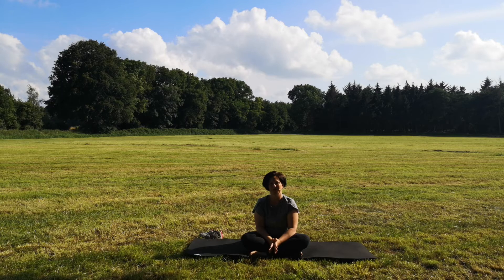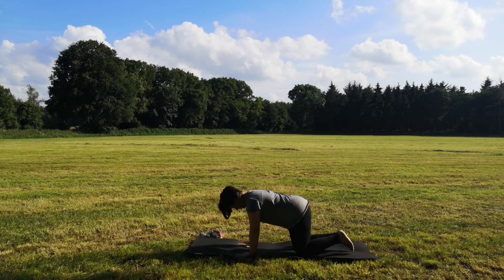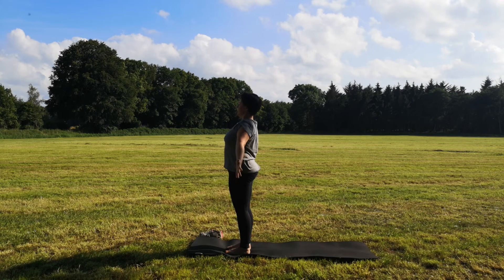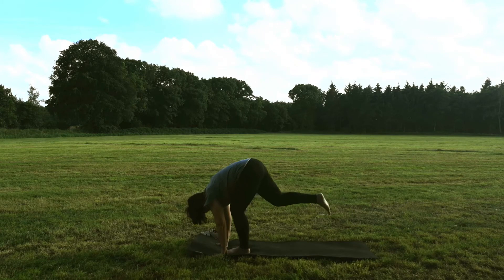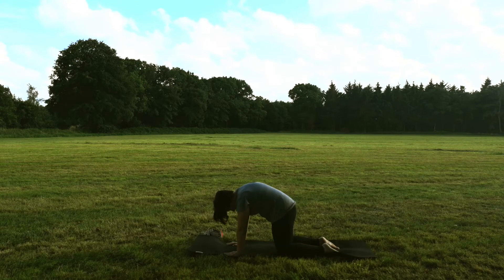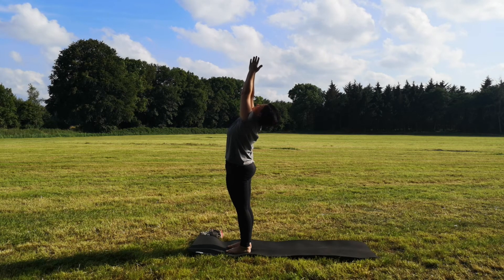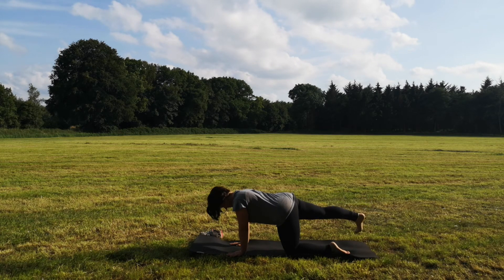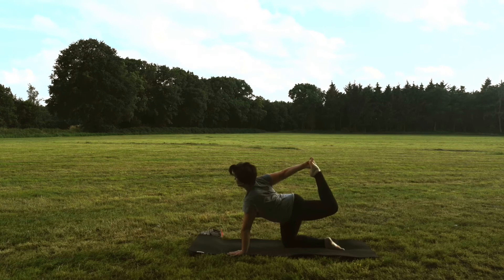Yoga für Energie I Yoga im Sommer I energetisierendes Yoga I 25 Minuten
Immer Sommer, gerade wenn es sehr warm ist, fühlen wir uns manchmal schlapp und energielos.
Diese Yogaeinheit verhilft dir durch ruhige Asanas,  Energiequellen in deinem Körper zu aktivieren.
Ein ausgeglichener Atemfluß unterstützt dich auf dieser Yogareise zu neuer Kraft. Diese Yoga Einheit wirkt energetisieren und revitalisierend.

Hop up de Matt un los geiht dat!

Namasté
Deine Kerstin

Thank you for this beautiful music!
Musik von NaturesEye auf Pixabay
Musik von DeepMusicEveryDay auf Pixabay